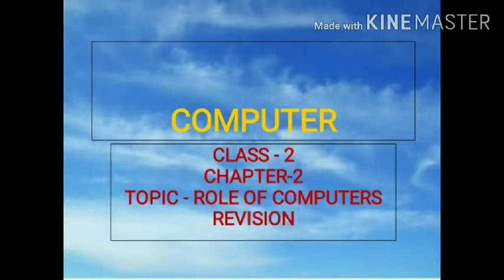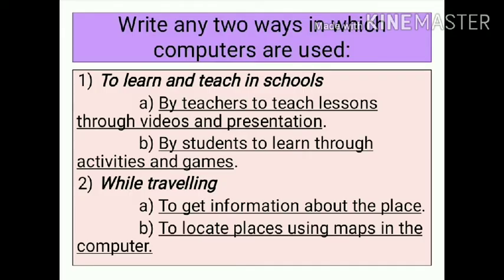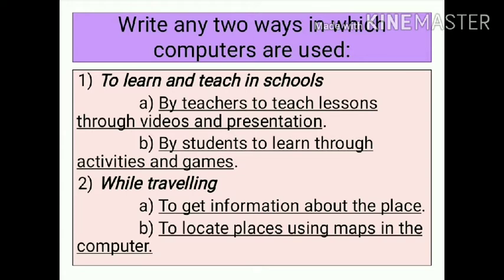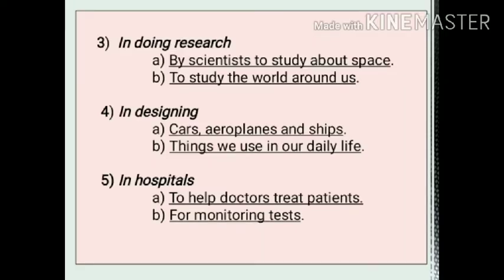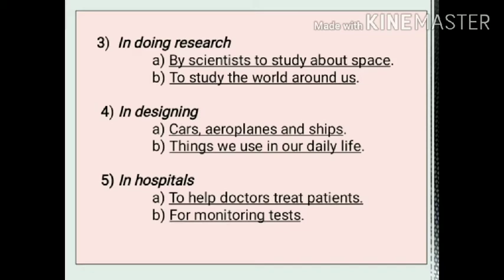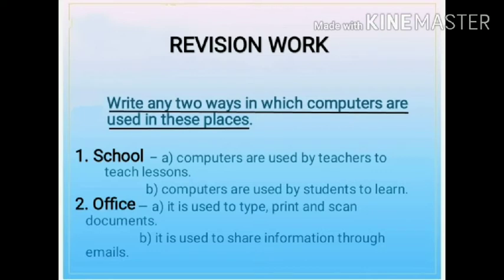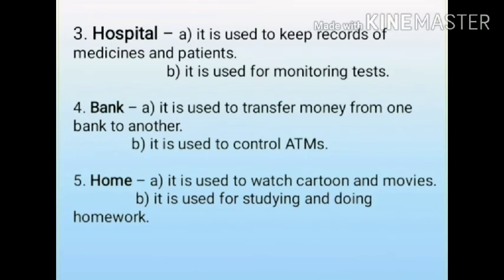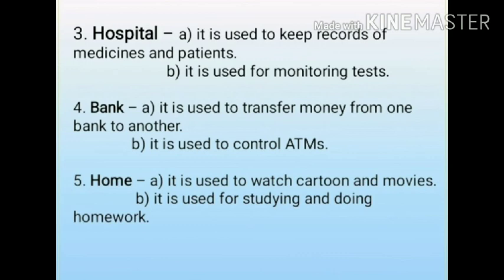Class 2 Computer Revision chapter 2 Roles of computer